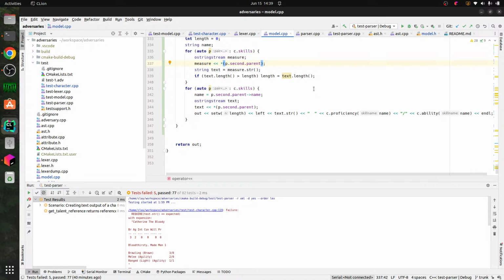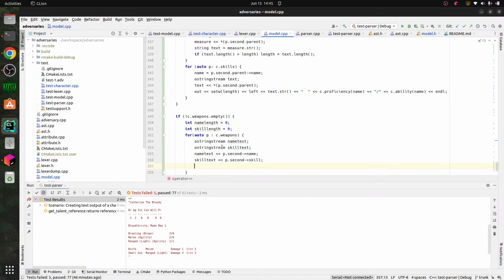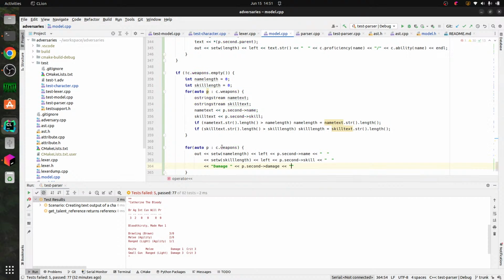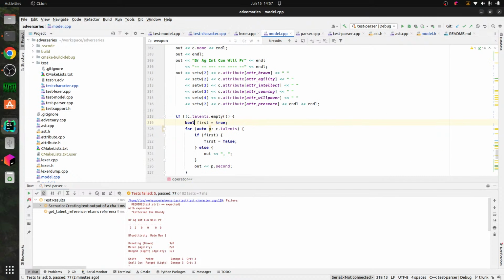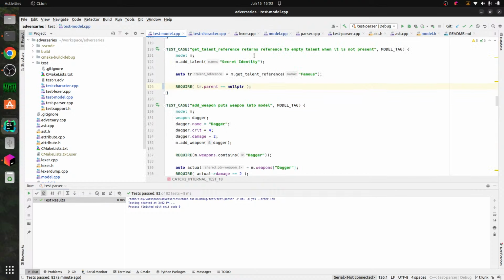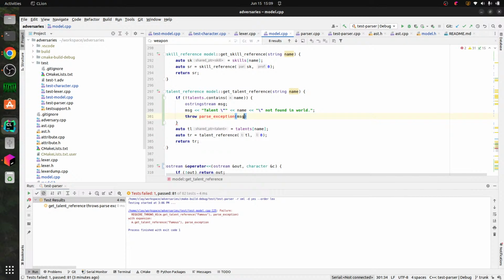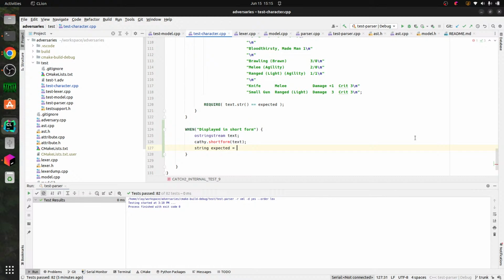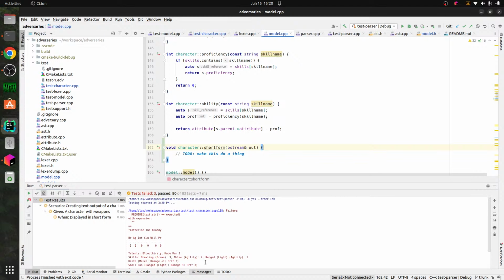Getting output from the adversary semantic model for GenesysRPG